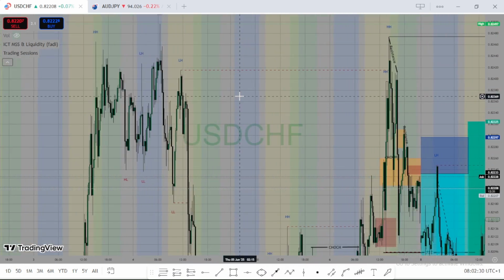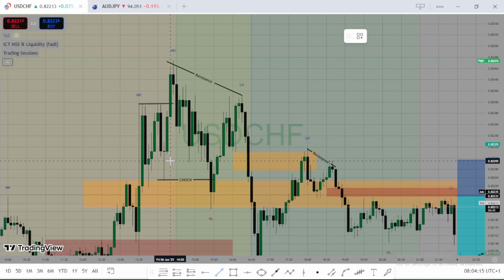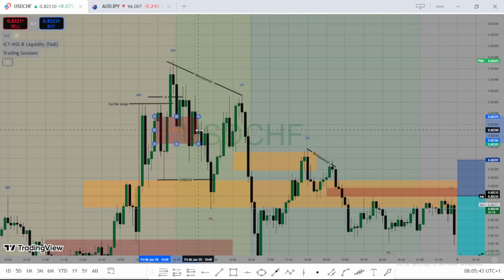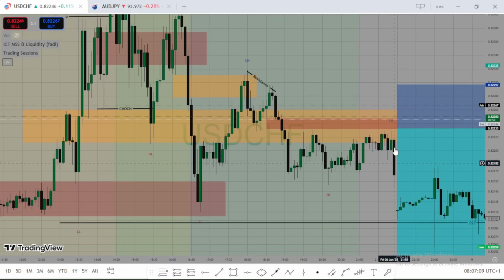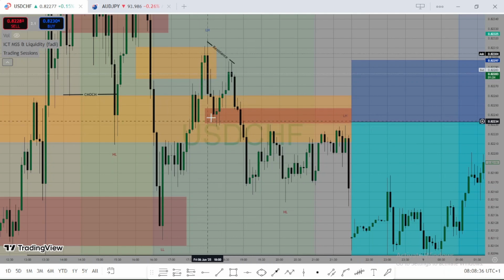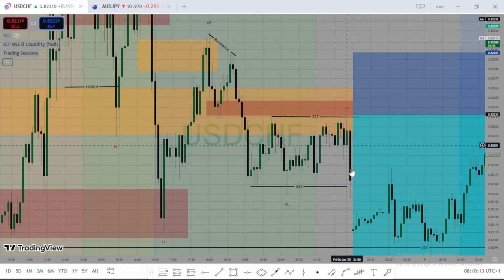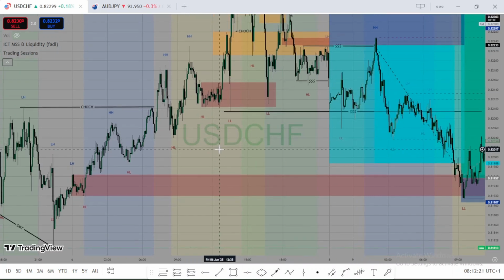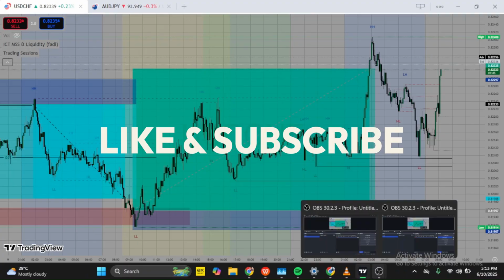USD/CHF Trade Breakdown – What I Saw Before Entering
In this video, I break down a trade I took on USDCHF using market structure and smart money concepts like CHoCH, BOS, and order blocks. I walk you through the analysis, my entry and exit, and the reasoning behind the setup. Whether you're new to forex or refining your strategy, there's something valuable for you here.